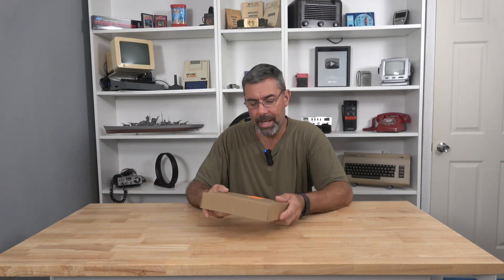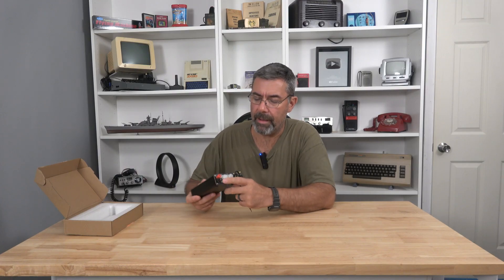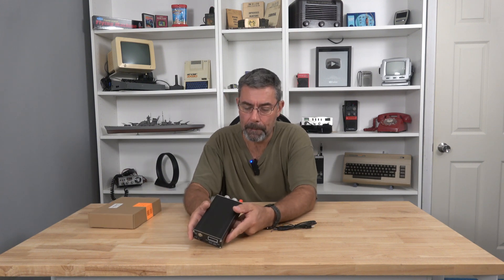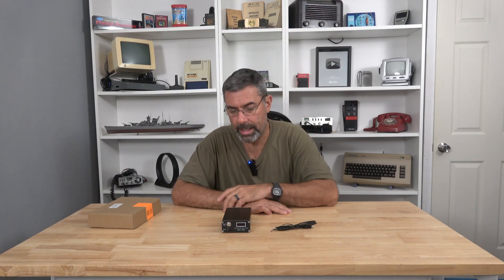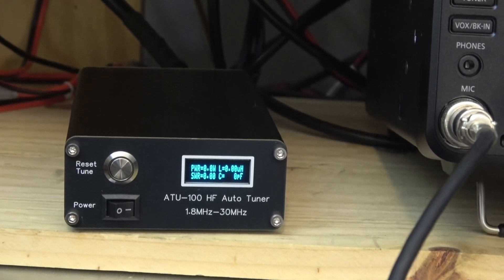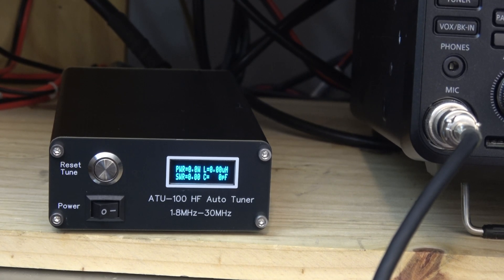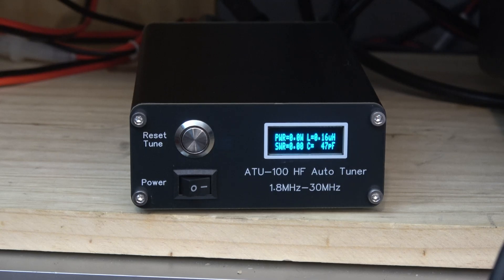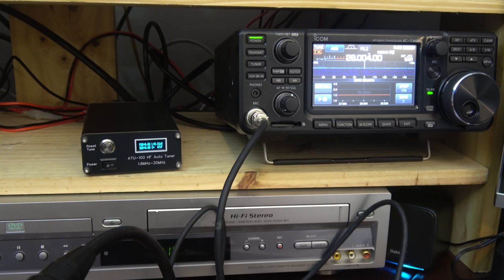GOOZEEZOO ATU-100 Automatic Antenna Tuner.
If you use a long wire or random wire antenna, You need to have a tuner to protect your radio. This one is pretty cheap, and seems to work well!

You Can Help the channel by shopping on Amazon via this
It doesn't cost you a penny and helps fund my cameras, mics, and equipment.

You can help fund the operation and get some cool stuff as well by heading over to my eBay store. You'll find all kinds of gear, radios and computer stuff there: